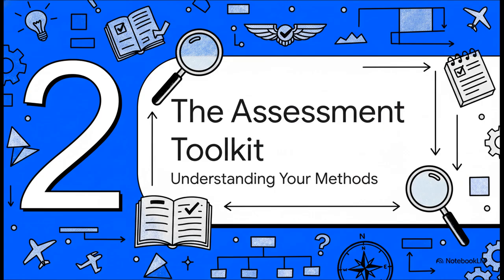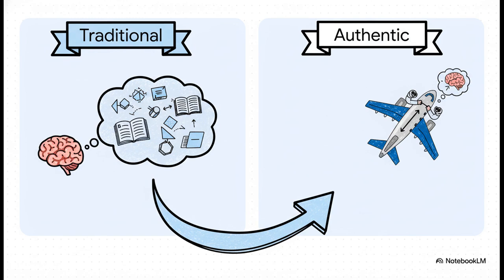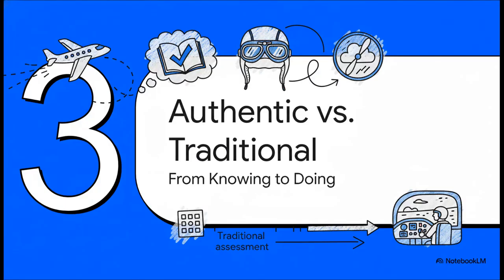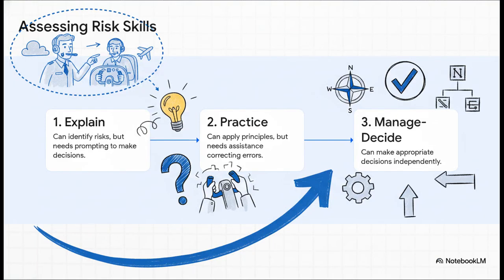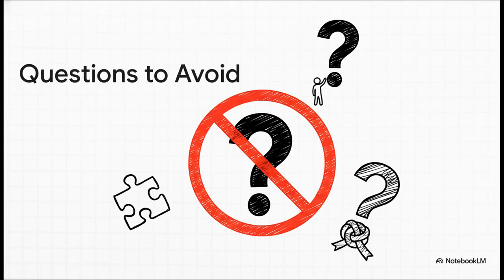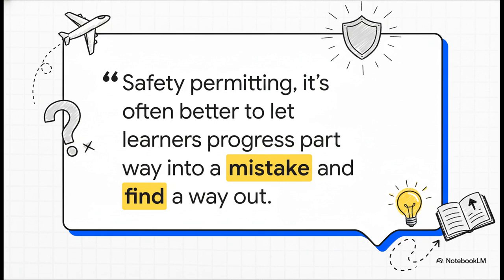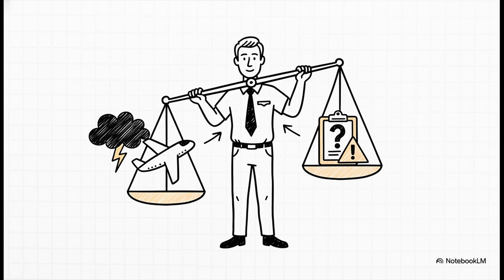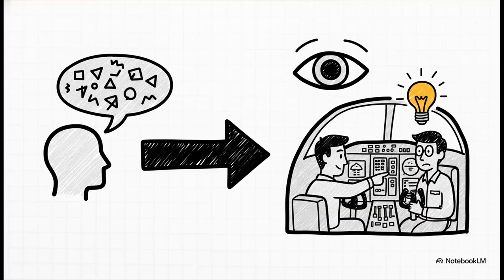Traits of An Effective Evaluator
Fundamentals of Instruction Task D of the CFI Checkride